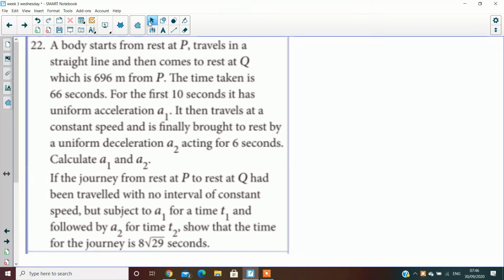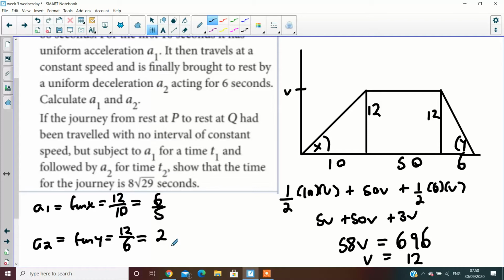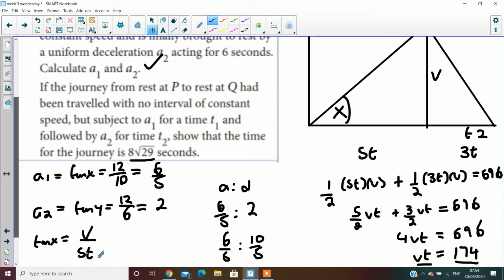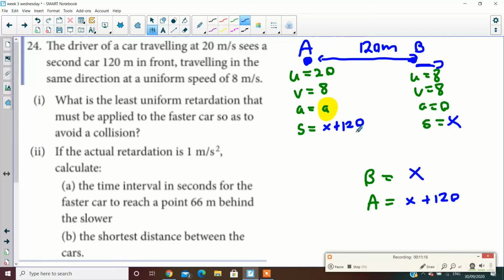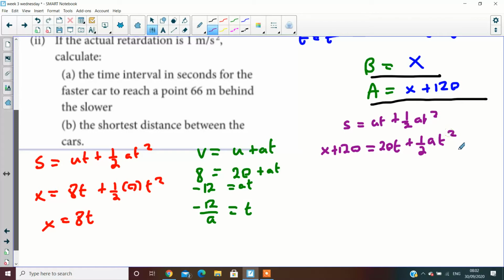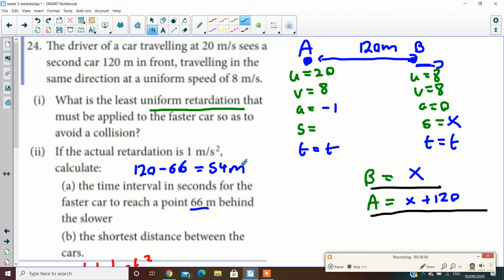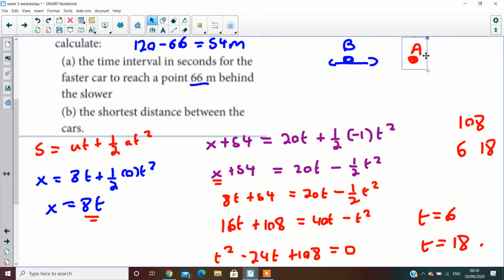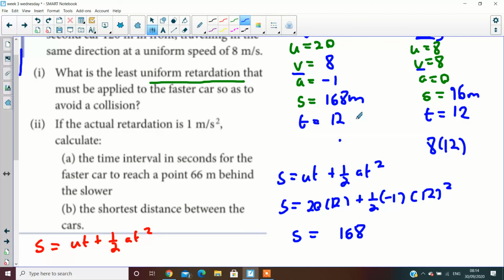5app 2c q22q24